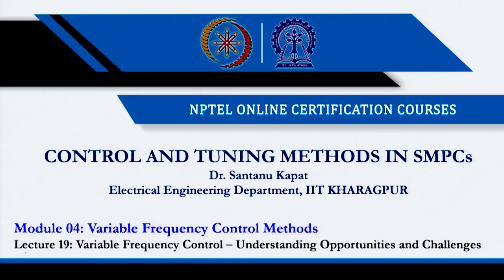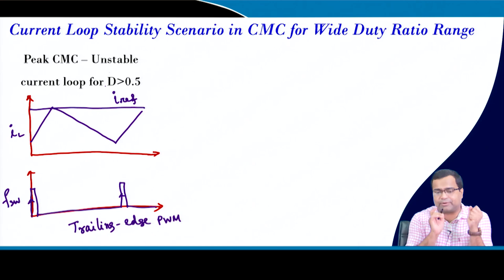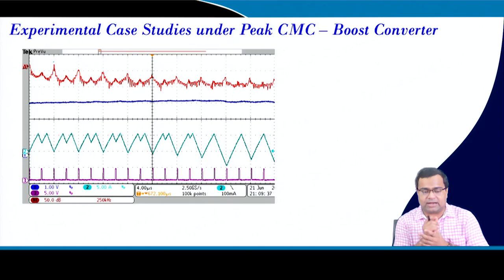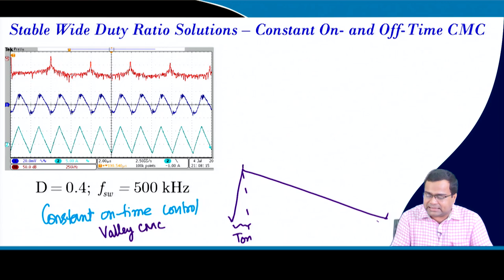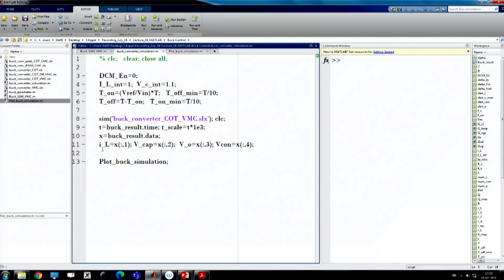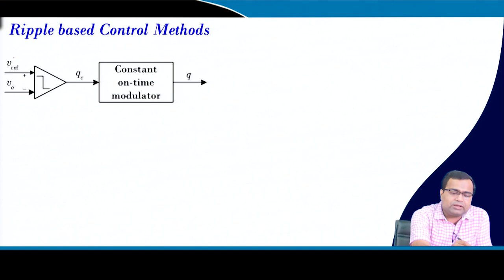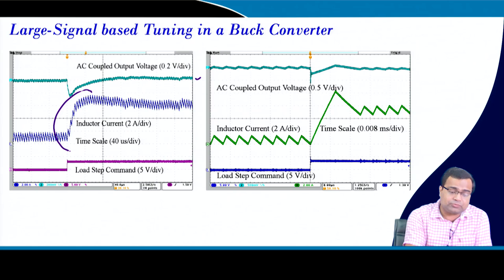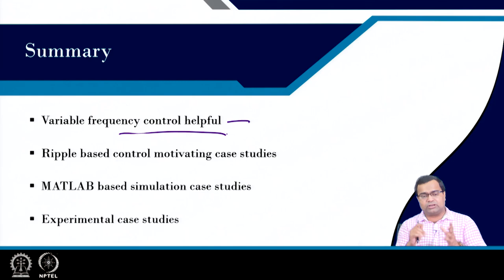Lecture 19: Variable Frequency Control – Understanding Opportunities and Challenges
1. Limitations of fixed frequency control.
2. Need for variable frequency control.
3. Ripple based control motivating case studies.
4. MATLAB based simulation case studies.
5. Experimental case studies.